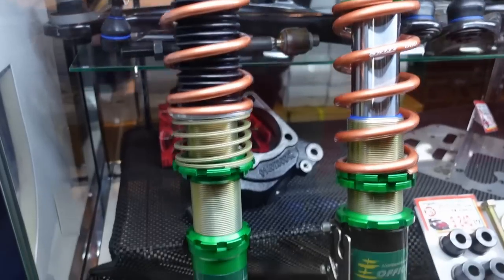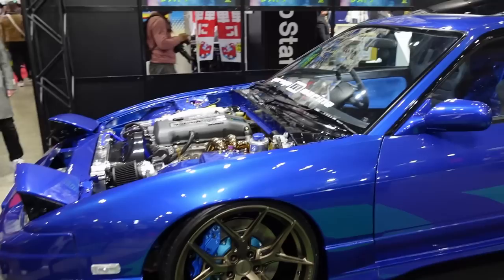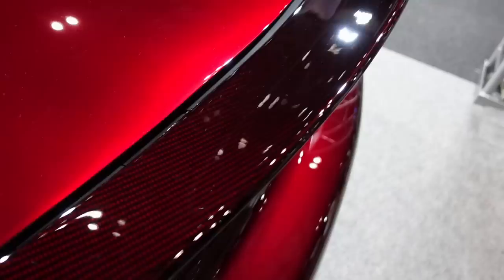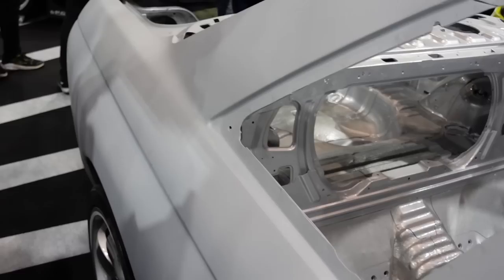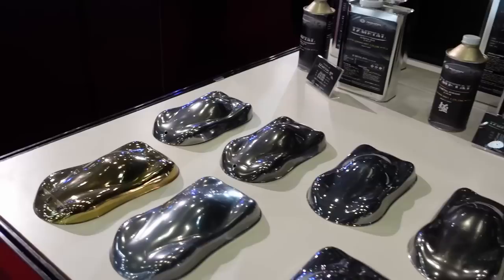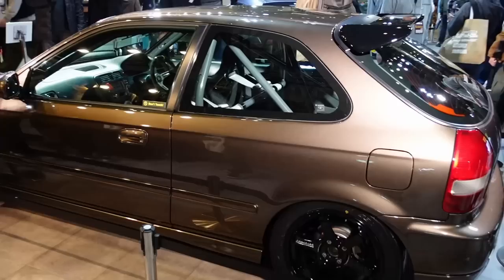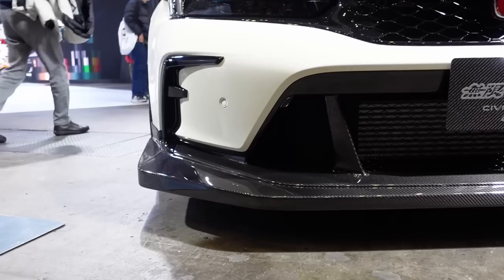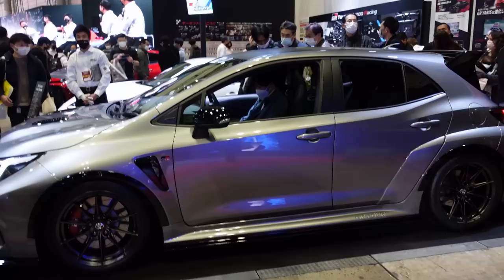Tokyo Auto Salon 2023 - JDM Tuning Going Strong!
Great to see new FL5 Honda Civic Type R in Mugen and Spoon trim.  S-chassis still are loved but it's great to see new offerings for the GT86 and it looks to become the next "fun affordable chassis.  From Time Attack to drifting (and a lot beyond that) Tokyo Auto Salon has it all.

Really appreciate you liking the video and sharing the channel!

Hit up for in stock or sourcing JDM wheels direct from Japan.

I always appreciate your comments, feedback, and suggestions - leave them below!

Steve